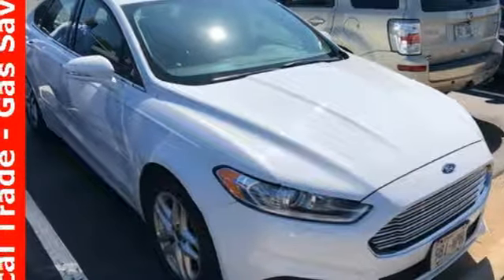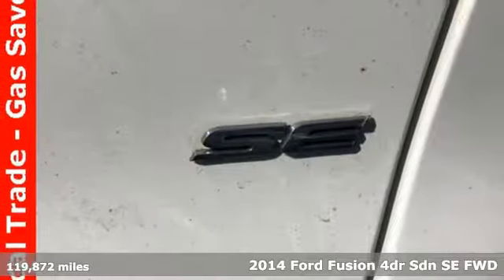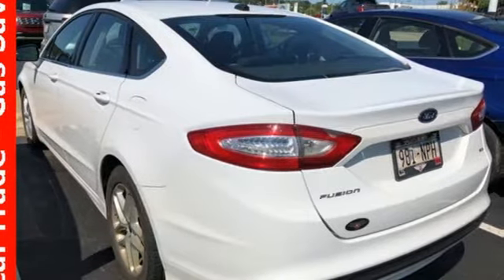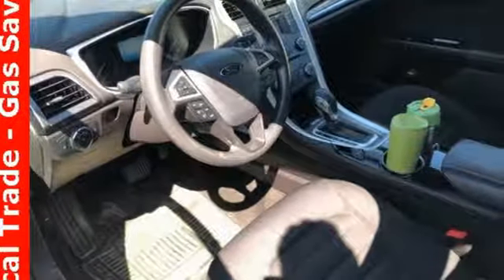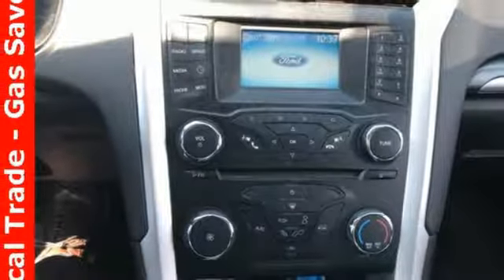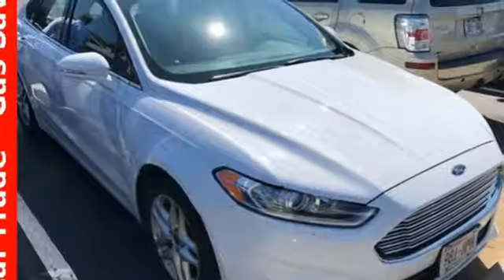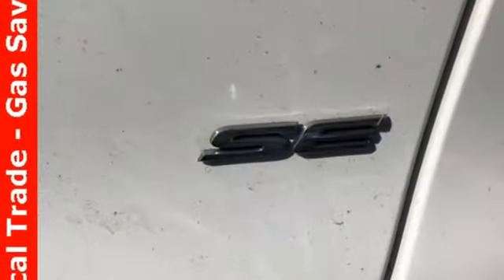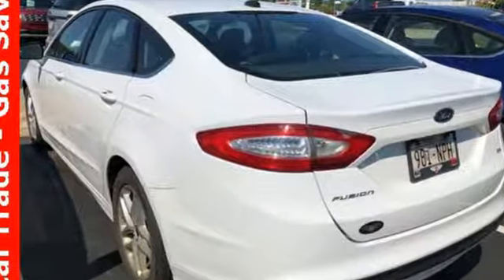Used 2014 Ford Fusion Wausau, WI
Year: 2014
Make: Ford
Model: Fusion
Trim: SE
Engine: 2.5L iVCT
Transmission: 6-Speed Automatic
Color: White
Interior: Ebony
Mileage: 119872
Stock #: P7485A
VIN: 1FA6P0H77E5378548
Oxford White 2014 Ford Fusion SE 4D Sedan LOCAL TRADE, Portable Audio Connection, Keyless Entry, * Power Locks *, * Power Windows *, * Cruise Control *, Fusion SE, 2.5L iVCT, Equipment Group 200A. 2.5L iVCT FWD 22/34 City/Highway MPGbrbrAwards:br * 2014 IIHS Top Safety Pick+ * 2014 KBB.com 10 Best Hybrids Under $30,000 * 2014 KBB.com Brand Image Awards

Address:
2727 North 20th Ave